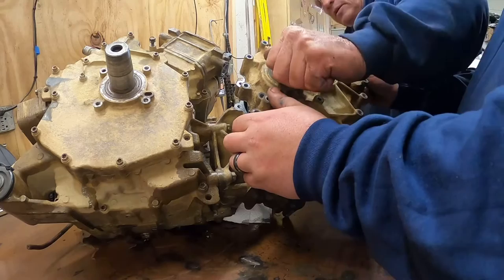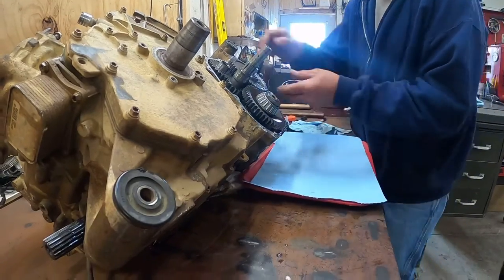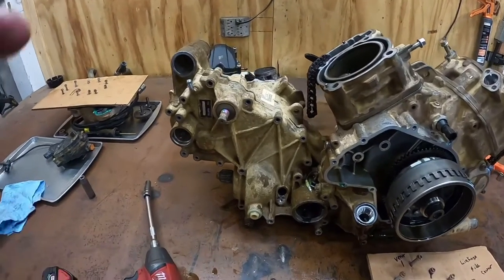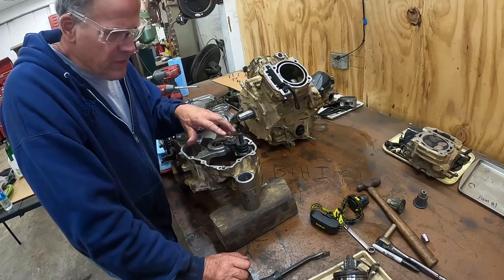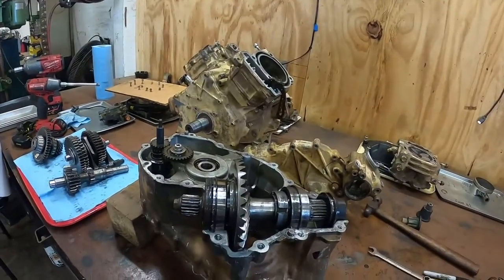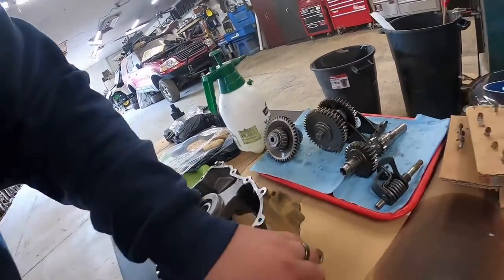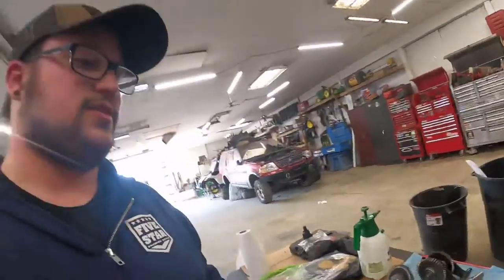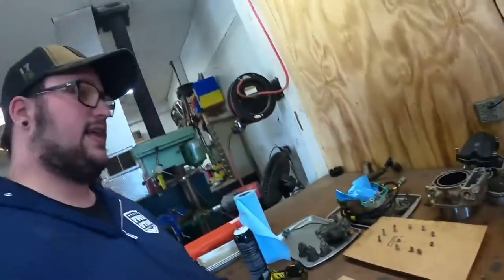Tearing Into A Can-Am Maverick 1000 Gear Box Part 2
Check this out watch till the end